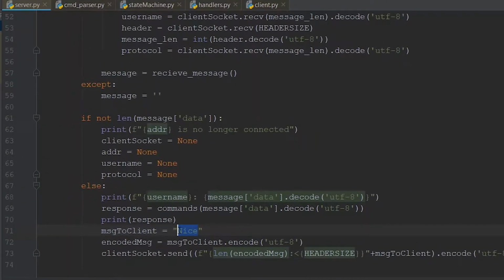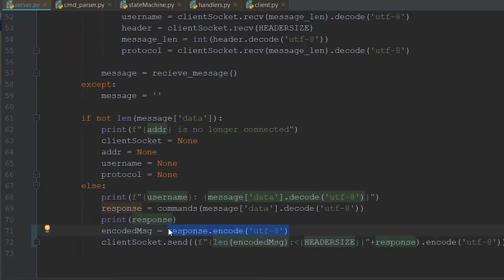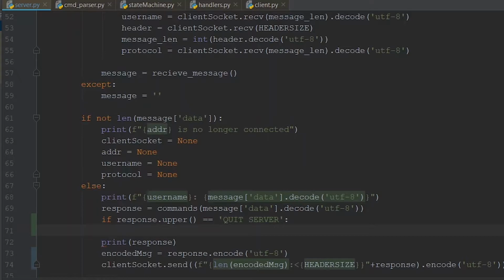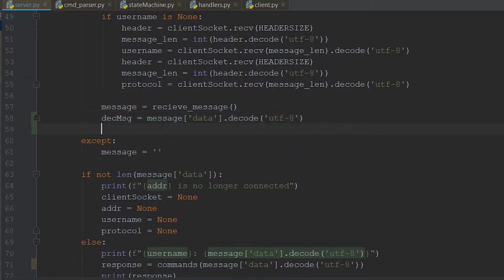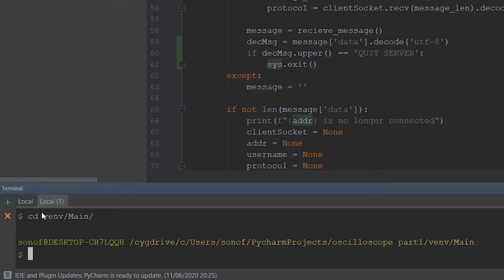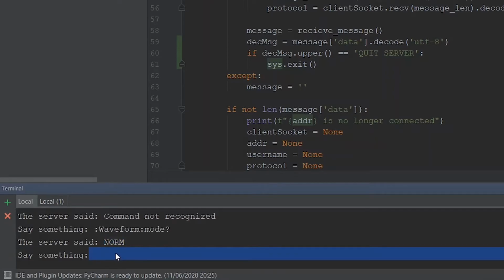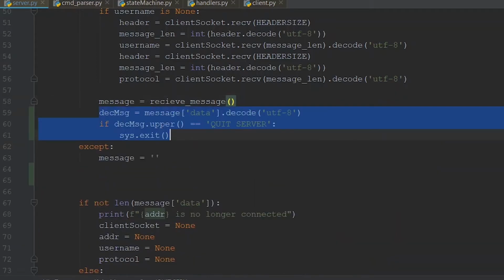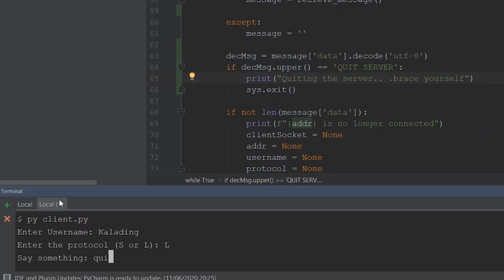1.13 Python 3 - (Server Feedback) Command-based Device programming simulator